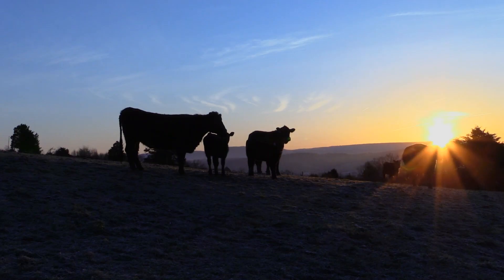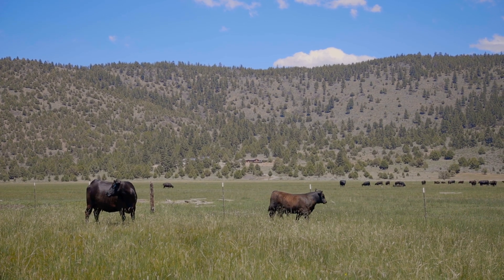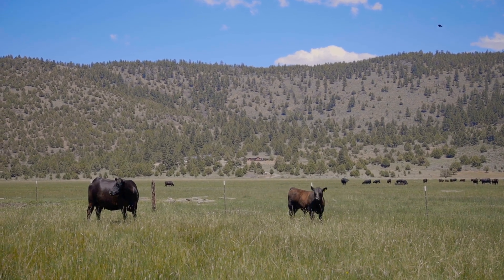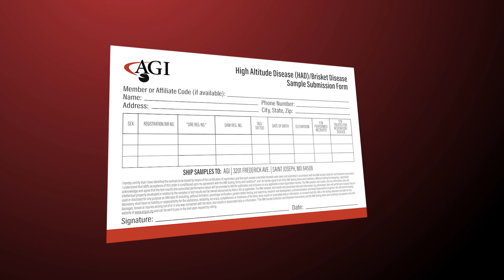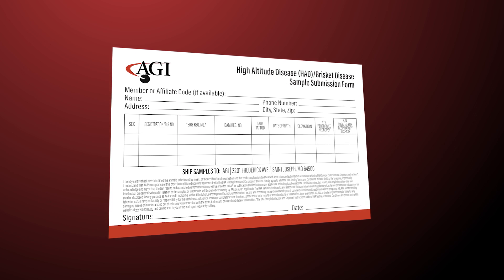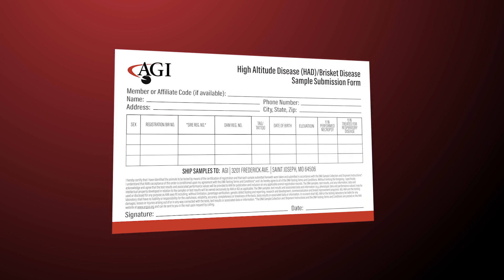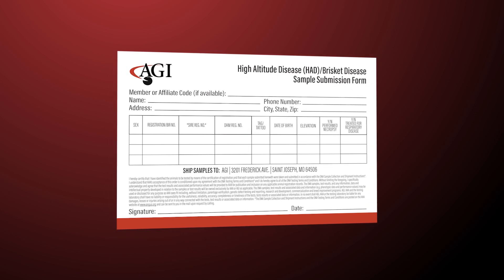High Altitude Disease: WHAT CAN WE DO?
The Association has worked over the last several years to create genetic tools to help breeders better combat High Altitude Disease (HAD), also known as brisket disease,. The pulmonary arterial pressure (PAP) EPD is helping operations remove high-risk HAD individuals earlier in life, not only to remove from the herd, but also influence breeding decisions for the next generation.

To potentially enhance the accuracy of the PAP EPD and broaden genetic tools, the Association encourages producers to submit DNA samples on cattle that die from HAD or have chronic symptoms of the disease. Information from these samples could lead to increased accuracy, providing cattlemen more information for their breeding decisions and ultimately, decreased deaths due to HAD.

🎓 - ANGUS UNIVERSITY for a full suite of educational resources.